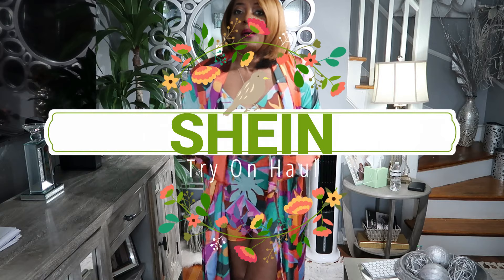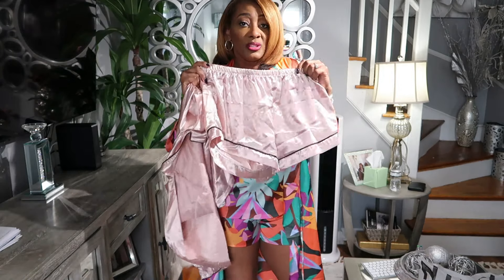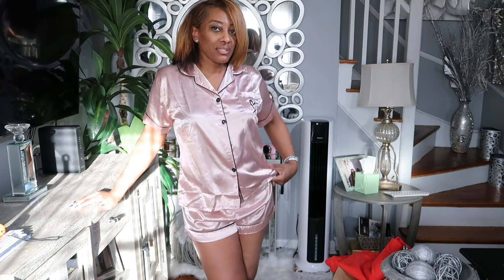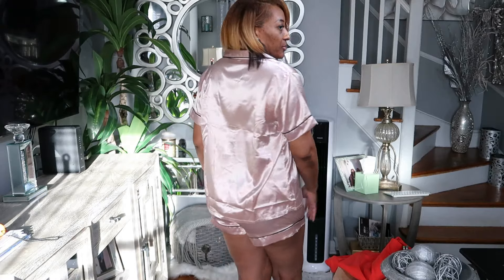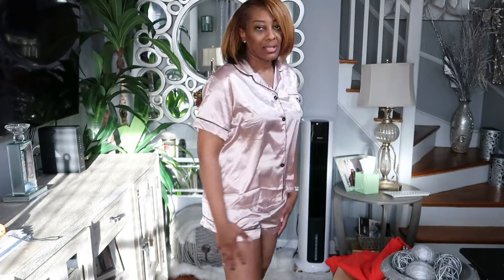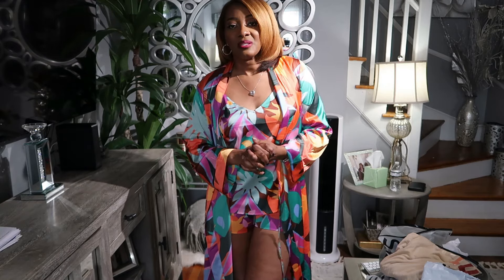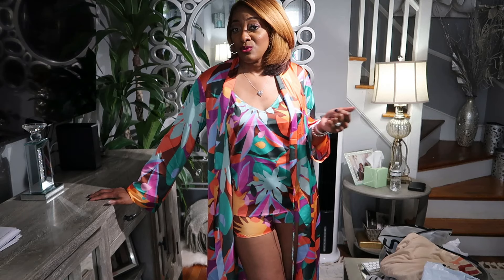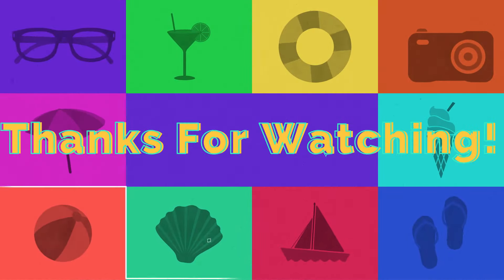SHEIN MINI SPRING TRY ON HAUL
Here’s the deets on the items shown

SHEIN SXY Plus Size Solid Color Long Sleeve Shirt 29737356 sz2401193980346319 Color: Dusty Pink
Size: 0XL
1pc Women's Fashionable Casual Short Sleeve T-Shirt With Slogan Print 27600971 sz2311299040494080 Color: Khaki
Size: XL
SHEIN Slayr Solid Shoulder Padded Tank Top & Pencil Skirt 18276321 sz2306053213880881 Color: Orange
Size: L
SHEIN LUNE Plus Size Summer Two Piece Outfits Round Neck Long Sleeve T-Shirt And Geometric Print Leggings 2pcs/Set 26992539 sz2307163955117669 Color: Grey
Size: 0XL
Mimic Silk Heart Embroidered Pocket Short-Sleeved Top And Shorts Pajama Set 29789595 si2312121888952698 Color: Beige
Size: XL
SHEIN Essnce Plus Size Colorful Button Down Shirt With Alphabet Embroidery And Solid Color Design 29224715 sz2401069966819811 Color: Green